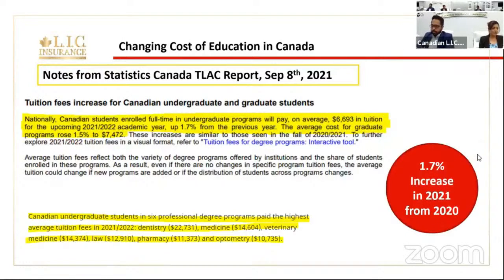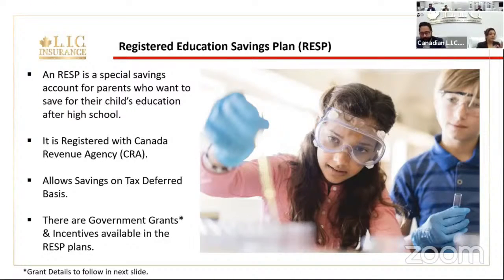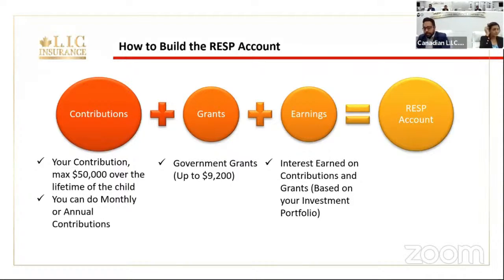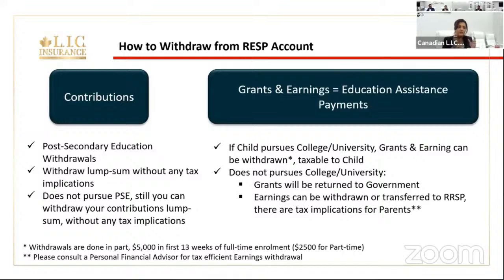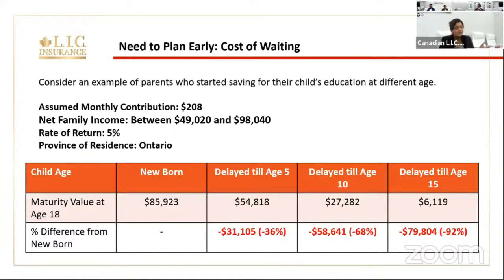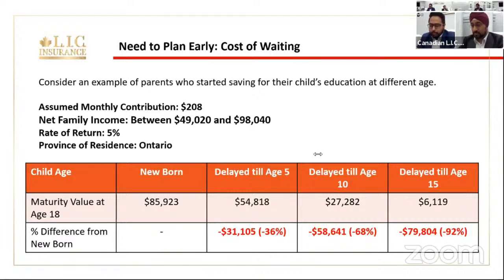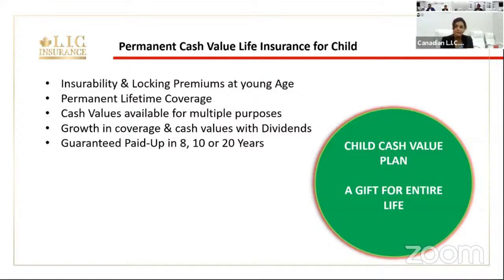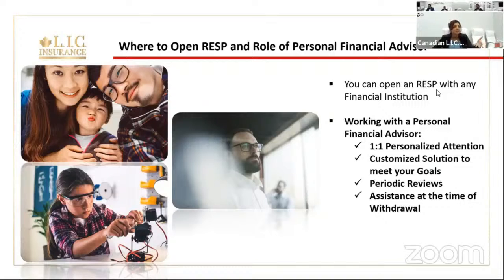RESP Complete Explanation- Learn ABC, Myths & Facts about RESP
What Is An Registered Education Saving Plan (RESP)? Choose The Correct Plan For Your Child's Education | RESP Explained (Episode One)

1) If you already have an RESP account for your kids.
2) If you are going to be New Parents.
3) If you are parents of New-Born(s).
4) If you are new in Canada, and have kids want to save money to send your kids to Canadian College's/Universities.
5) If you like to know how to get Money out of RESP Accounts.
6) If you like to know If extracting money from RESP going to affect your Income Tax, Etc.

Contact Canadian LIC Inc.